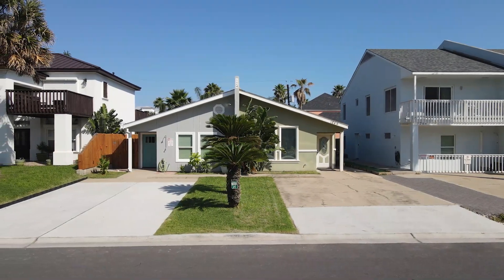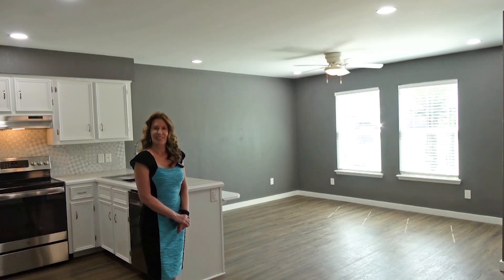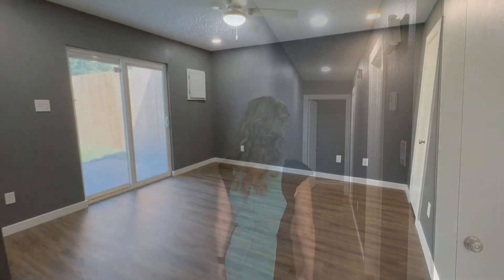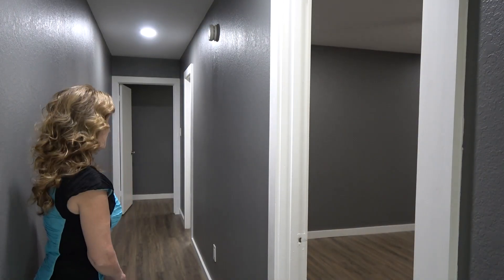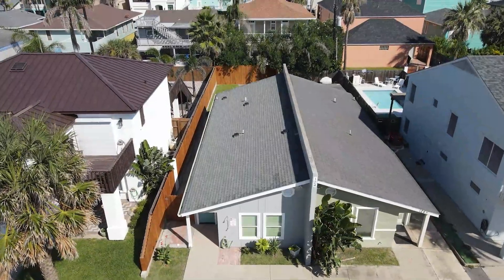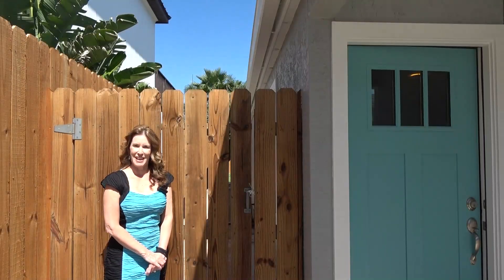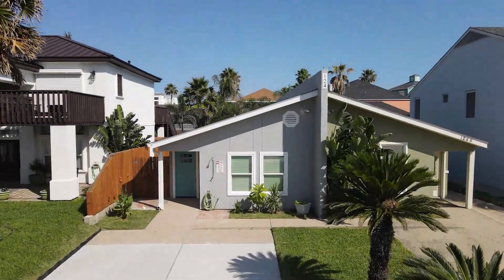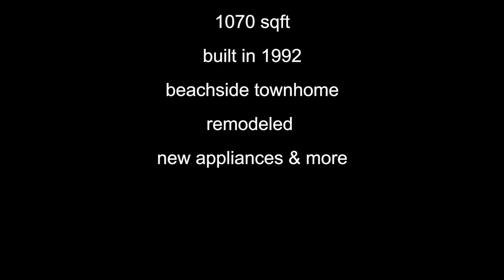124A E Mars - South Padre Island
This updated townhouse, less than 200 yards from the Gulf of Mexico, is ready to be your new coastal retreat. A move-in ready property, it's the ideal island escape you've been looking for! New roof, AC, water heater, windows, doors, gutters, fence, flooring & trim, interior & exterior paint, kitchen & bath tilework, appliances, and lighting. The open concept living dining kitchen is perfect for entertaining friends and family after a day at the beach. The primary bedroom has a walk-in closet, access to the back patio, and an ensuite bath with a custom tiled shower. The 2nd bedroom has a spacious closet and is just down the hall from the 2nd bath. You'll appreciate the ease and convenience of single-story living, a rarity for a townhome on SPI. Enjoy your own private, fenced yard with plenty of room to add a pool, and convenient off-street parking. Don't let this turnkey property pass you by!   Offered at $450,000.